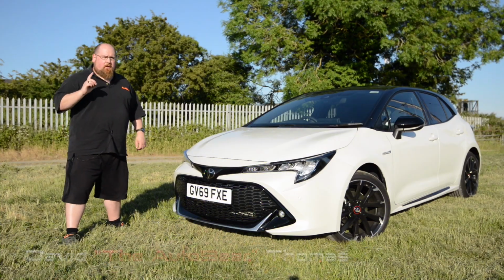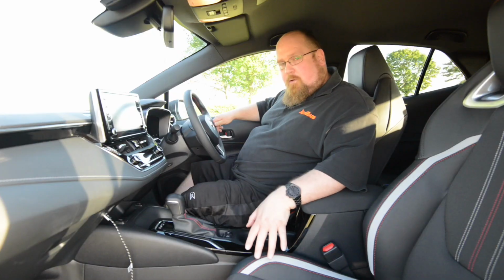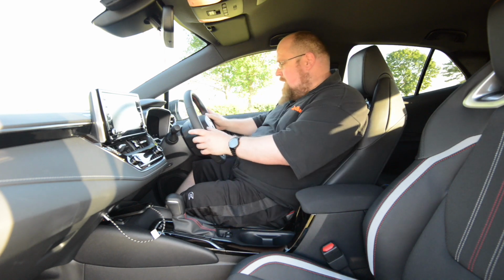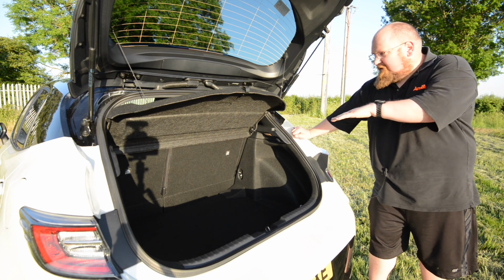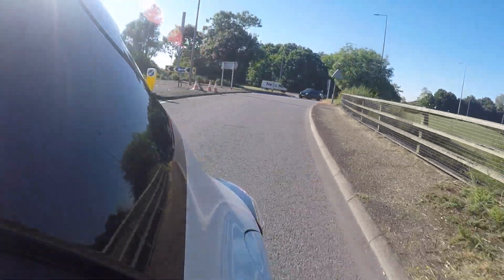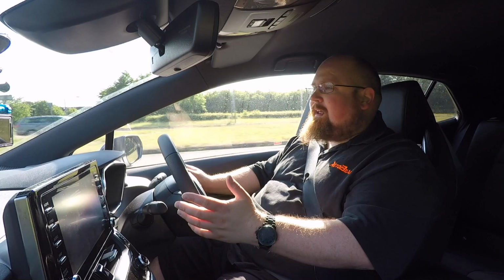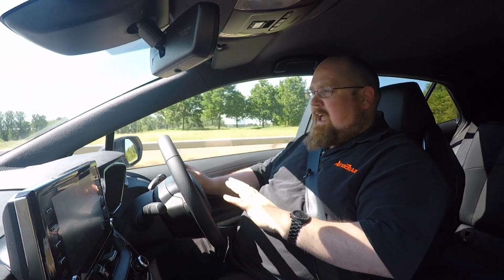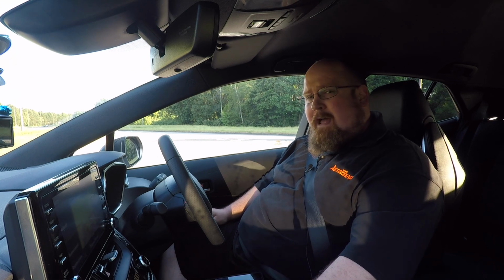Toyota Corolla GR Sport Review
Welcome to my this review of the new Toyota Corolla GR Sport.

The Corolla has never been considered an exciting car, or one that gets you excited one its upcoming release. However, could things be about to change as this latest generation looks bloody gorgeous! But Toyota have not forgotten why the Corolla is so popular and that's its hybrid setup. Promising great economy, great looks and improved driving dynamics. Could we finally have a Corolla which gets your heart pumping!

Car Reviewed.

Toyota Corolla GR Sport 1.8L Hybrid - £28,090
Two Tone Paint - £820.00